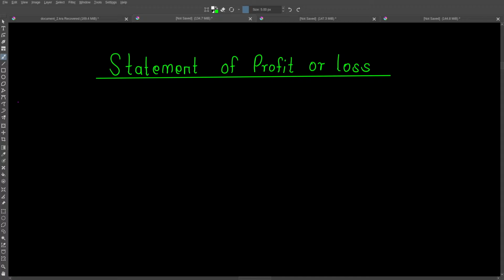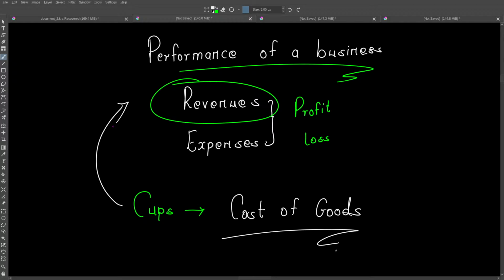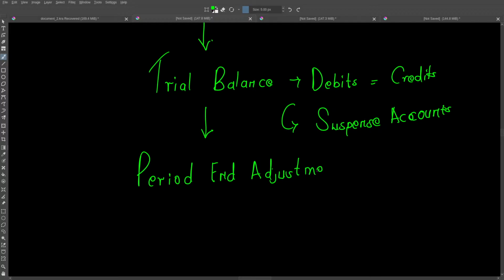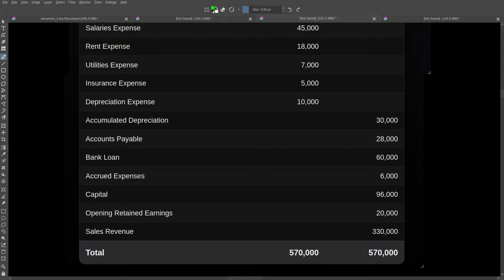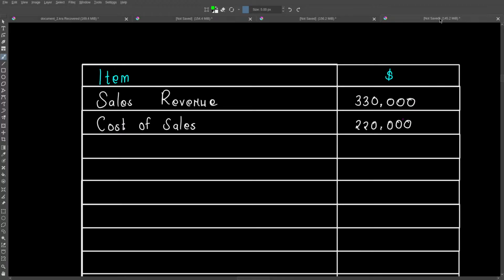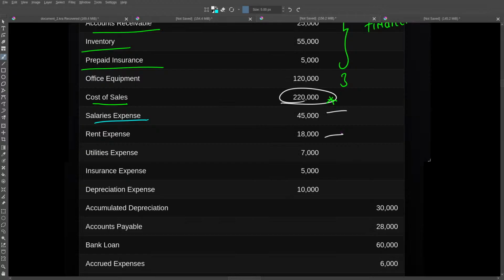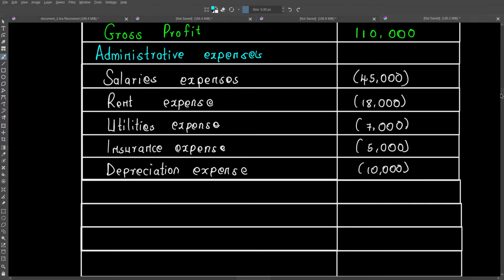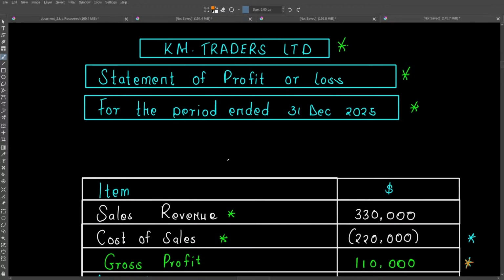Statement of Profit or Loss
Master the Statement of Profit or Loss with simple explanations and real examples  in 20 minutes